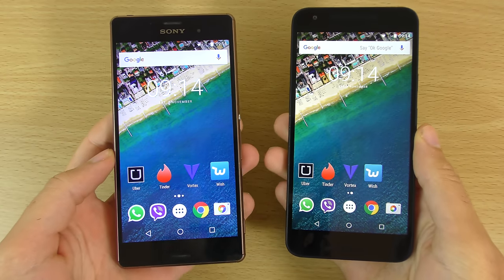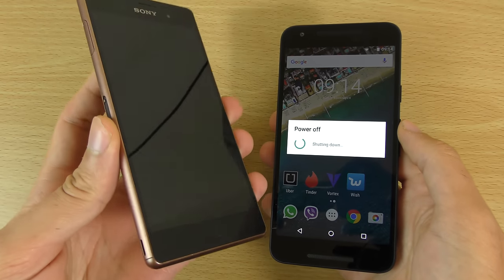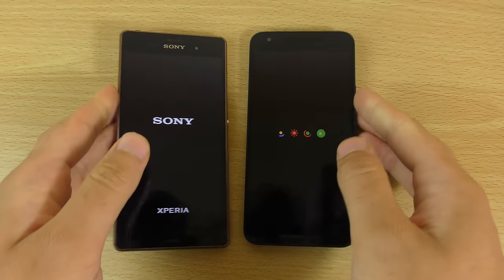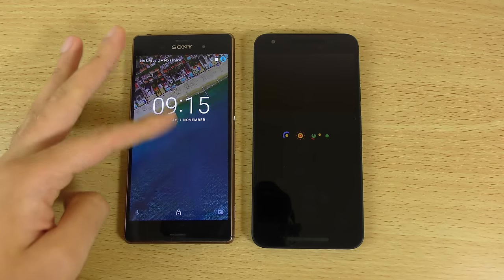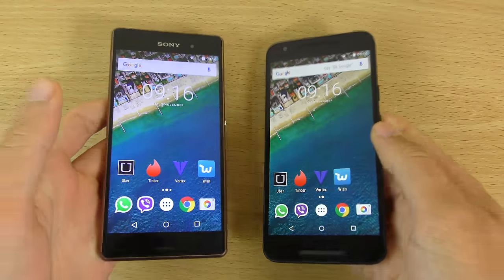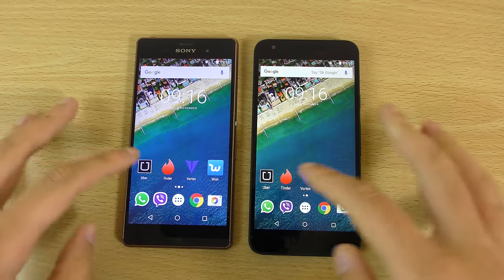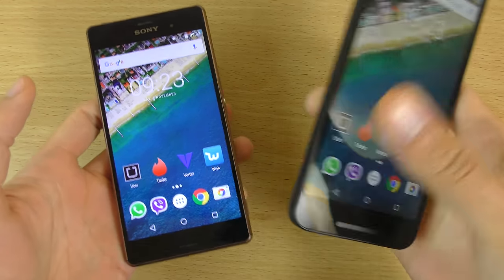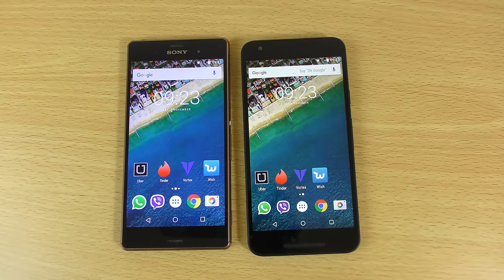Xperia Z3 Android 6.0 Marshmallow VS Nexus 5X - Which is Fastest?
Speed test Comparison of Xperia Z3 on Android 6.0 Marshmallow stock build and Nexus 5X !
The Z3 is much cheaper nowadays on Amazon! - US